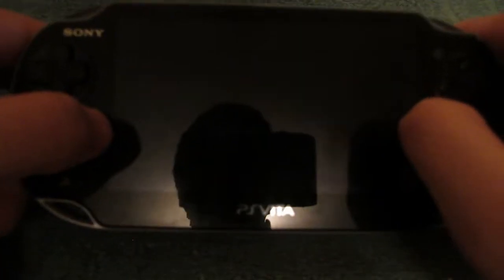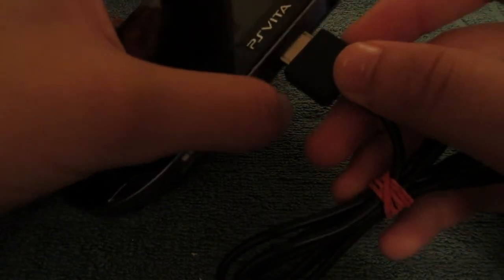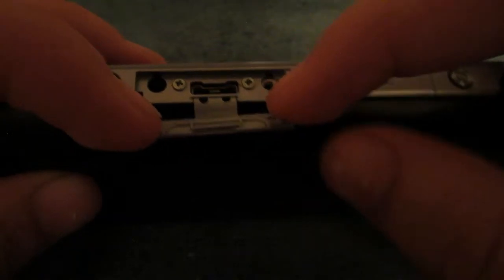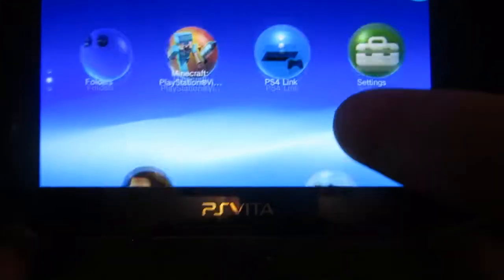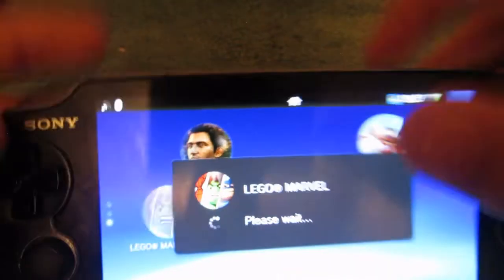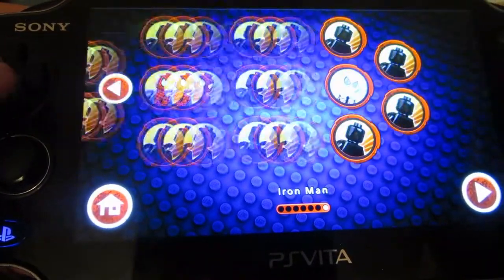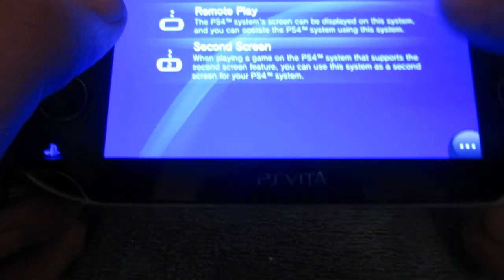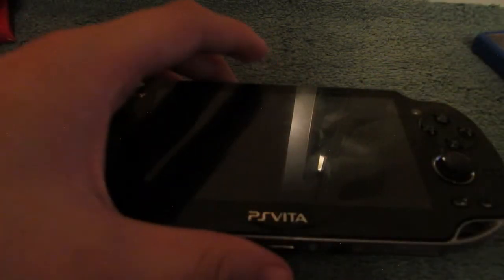PS Vita In 2020! (9 YEARS LATER!) (Review)